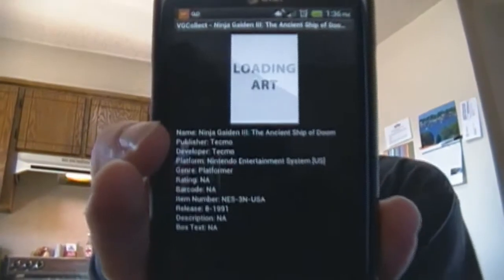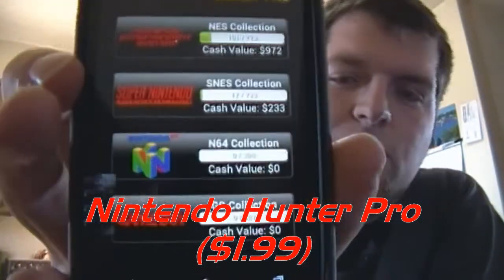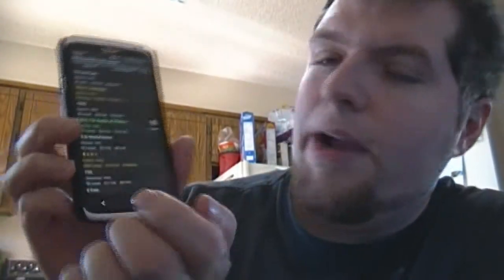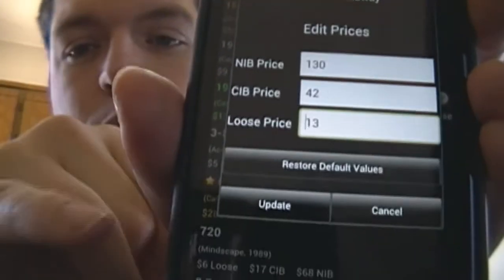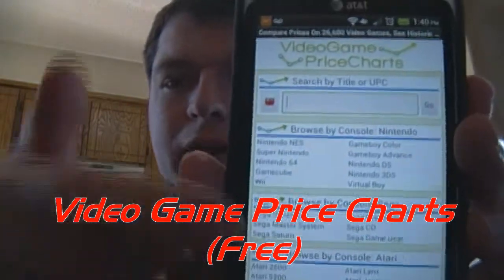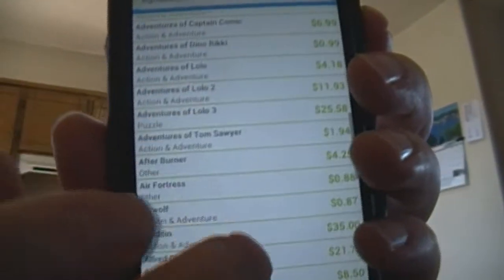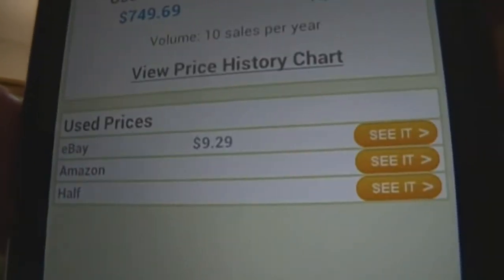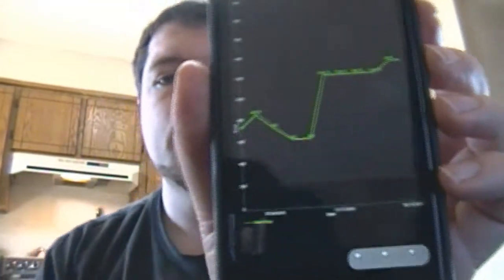3 Apps Any Game Hunter Needs On Their Phone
I showcase 3 of the neatest apps you must have on your phone when you are out on the hunt and need prices on the fly!